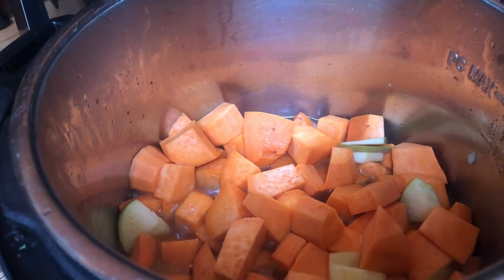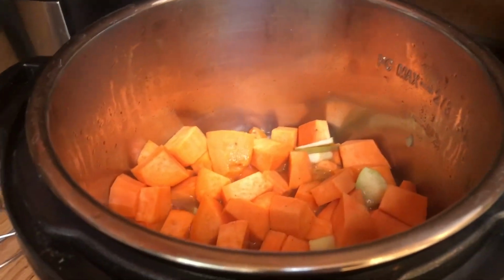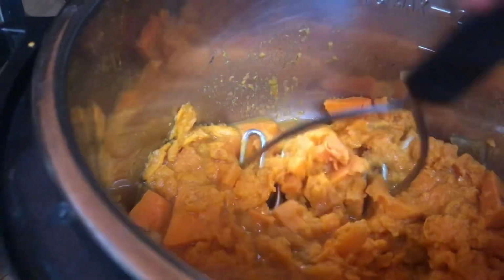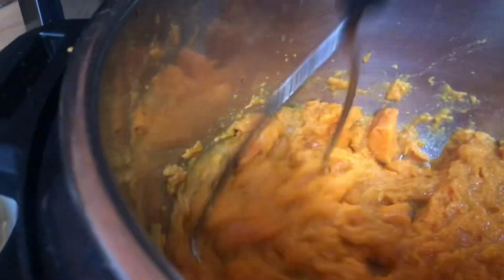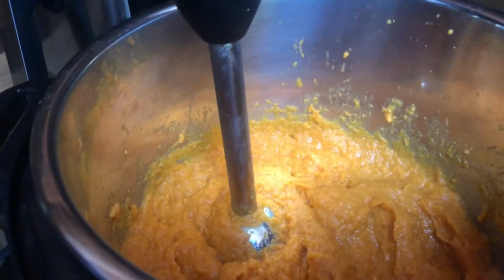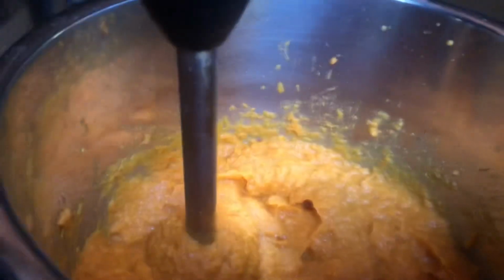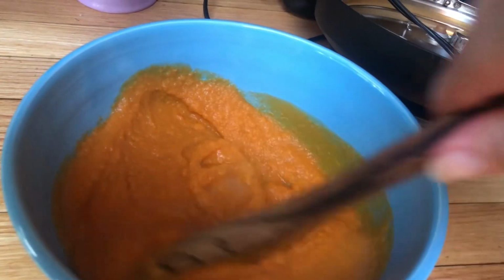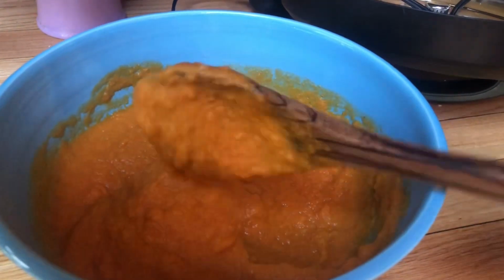Sweet Potato Purée- Instant Pot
Sally’s Sweet Potato Purée
2 large sweet potatoes
1/2 an apple
1 cup of water
Sea salt
Cinnamon

Peel and slice sweet potatoes and 1/2 an apple.
Put 1 cup of water in the instant pot.
Set to pressure cook 7 minutes
Add a sprinkle of cinnamon and sea salt
Add sliced and peeled sweet potatoes and apples.
Stir to coat in water and cinnamon

When they’re done pressure cooking for 7 minutes, release the steam, mash, stir and eat.